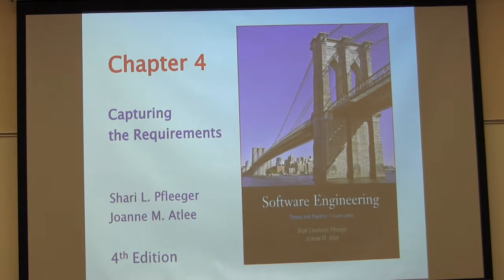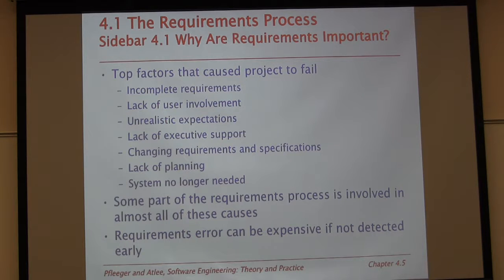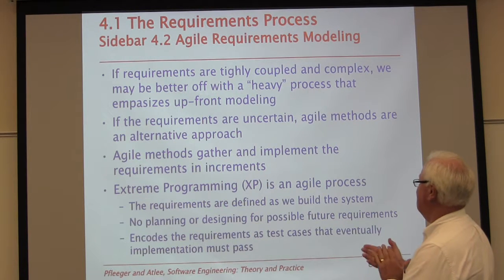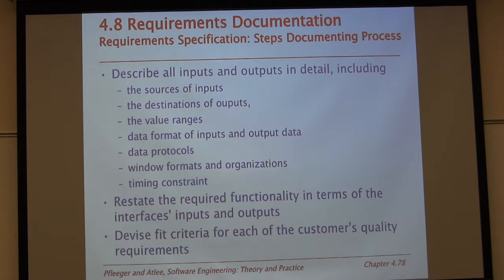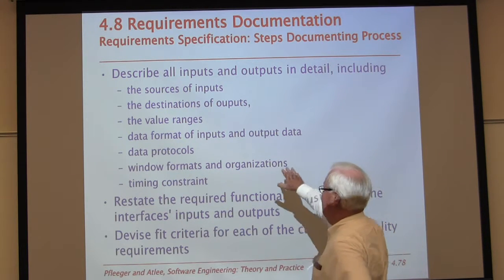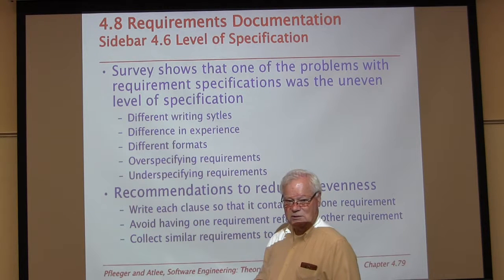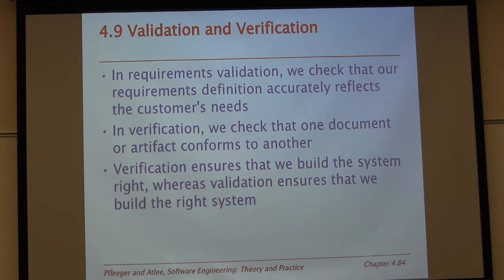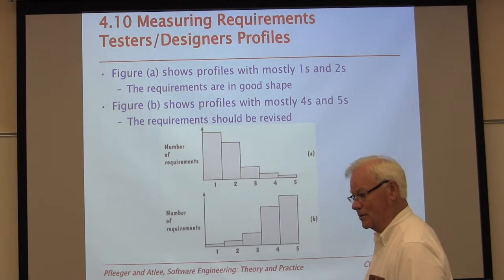Software Engineering 1 Chapter 4 Lecture on Requirements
Software Engineering Lecture on Requirements